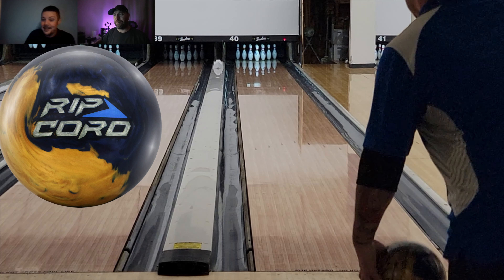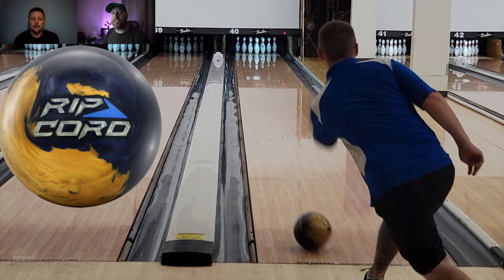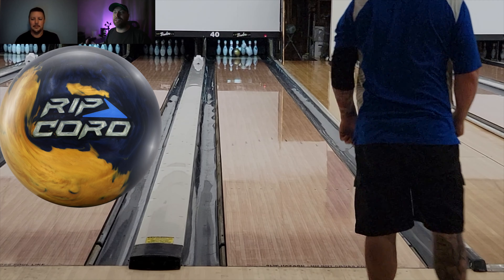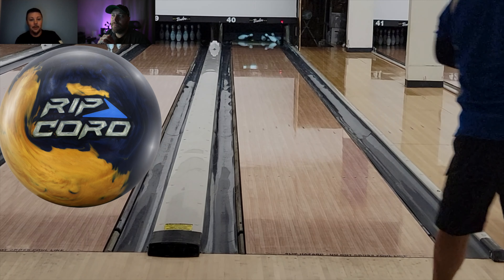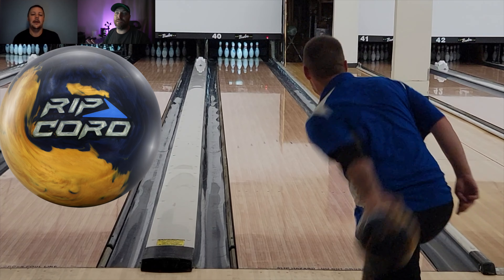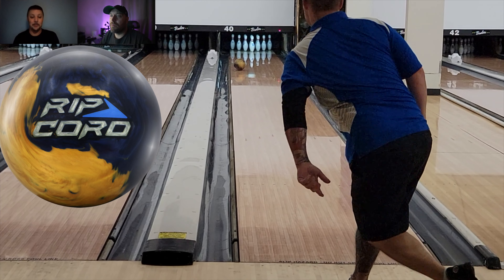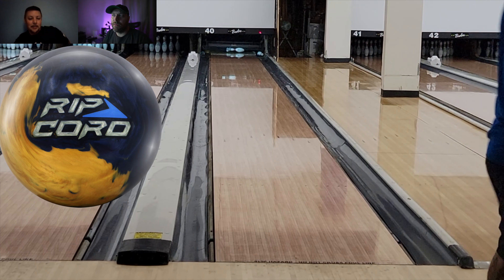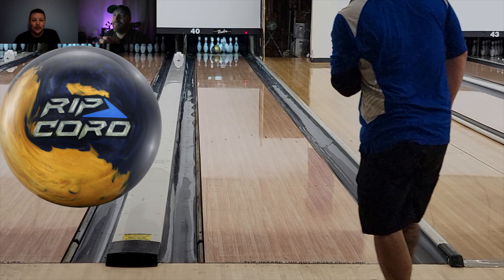Motiv Rip Cord Velocity | On lane review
Hey, thanks for stopping by to check out this video! Motiv Rip Cord Velocity | On lane review. Justin was a patient man while I took forever to put this thing together. enjoy.

-I shoot on a Sony A7III, A7sIII, A7c and I also picked up an A74…I have an issue with cameras.

I use a Sony G-Master 16-35 f2.8 for all of the A Roll footage and 90% of the B Roll.

-I use a Sony Zeiss 16/35 FE4 for our wide shots

-We use a DJI Mavic  II for our drone footage and sometimes a DJI Osmo Action & GoPro Hero 9 for down lane shots.

Mavic Pro:

Osmo Action :